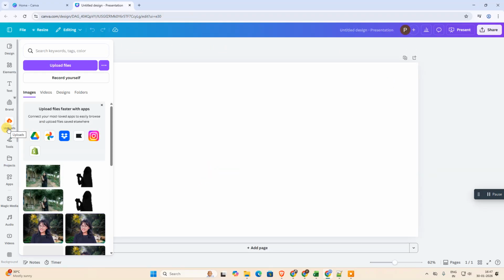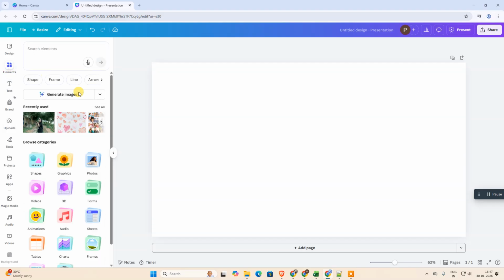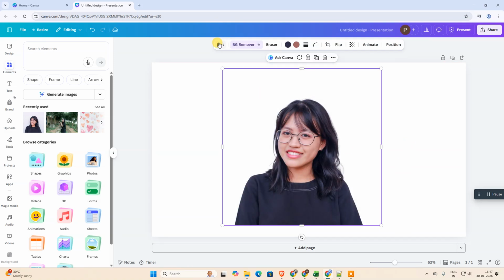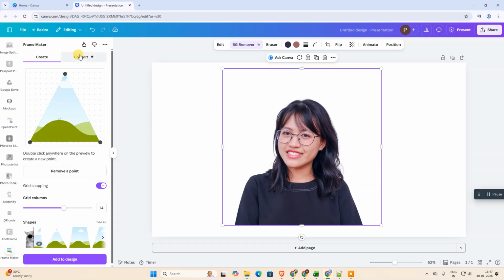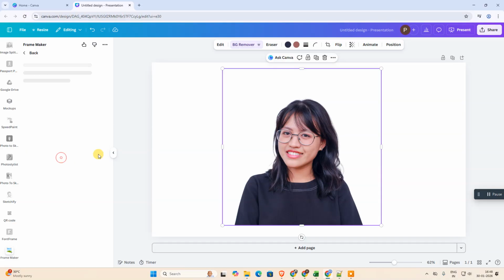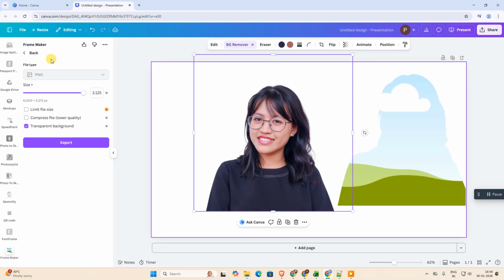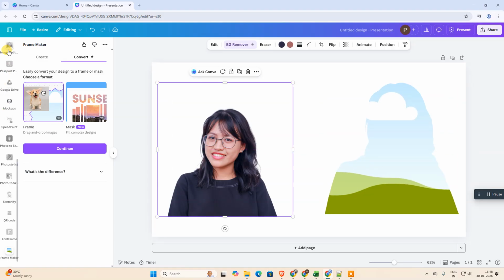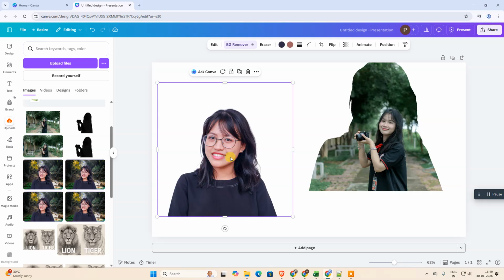How to Make a Custom Frame in Canva with Any Image (No Design Skills)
Learn how to turn any image into a custom frame in Canva so you can instantly drop photos inside it with no design skills needed. This quick trick is perfect for mockups, creative layouts, and reusable frame designs.

Queries Covered
1 How to make a custom frame in Canva from any image
2 How to convert an image into a Canva frame
3 How to insert photos inside a custom Canva frame